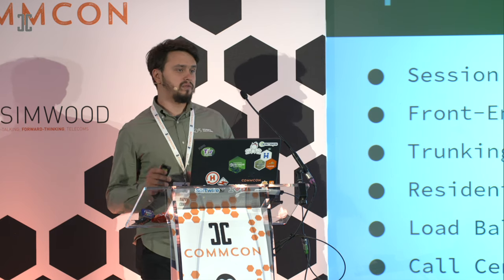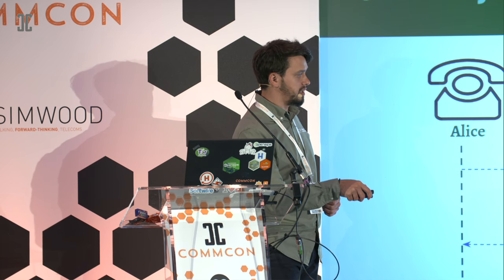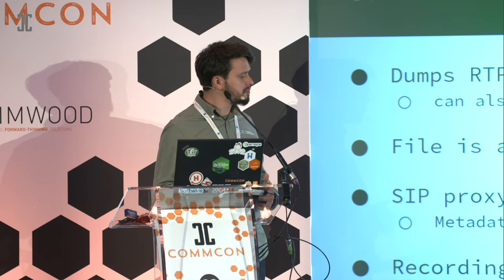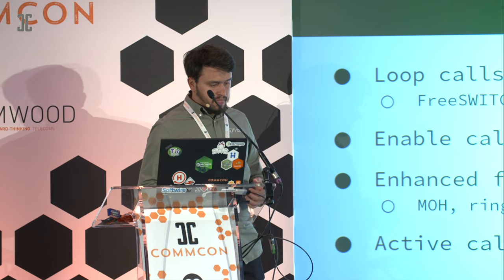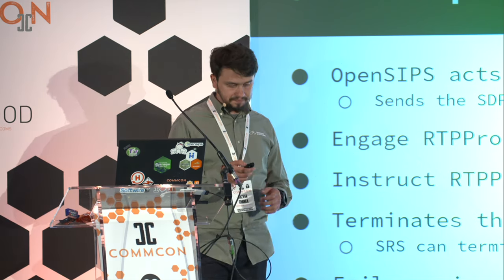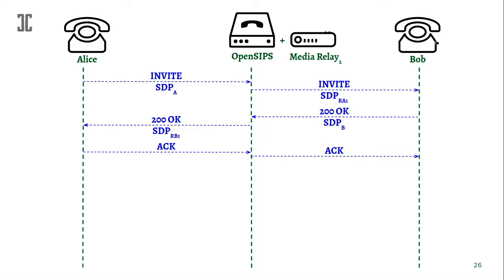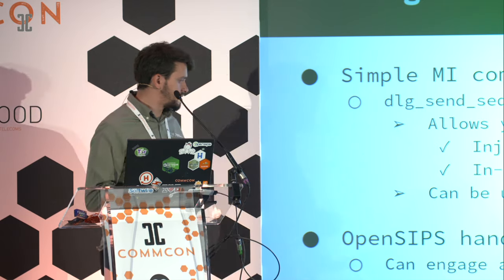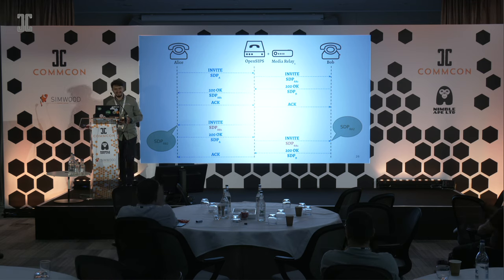Razvan Crainea - 033: Real-Time Call Recording using OpenSIPS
Find out how you can record your calls in real-time using OpenSIPS as a controller and different media servers alternatives as recorders.

This talk will show you how you can do call recording using OpenSIPS as a controller and different variants of open-source media servers as recorders.
In this presentation I will show you a bunch of methods that you can use to do call recording and argue about their pros and cons, so that you can choose the best method that suits your business.